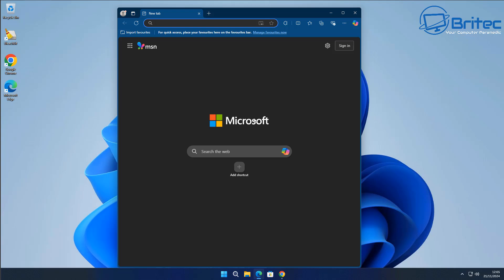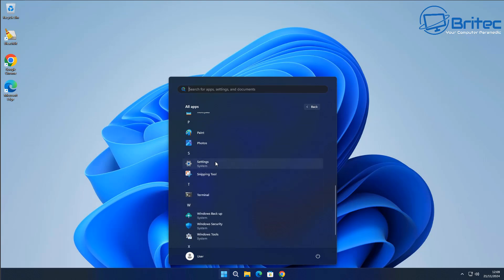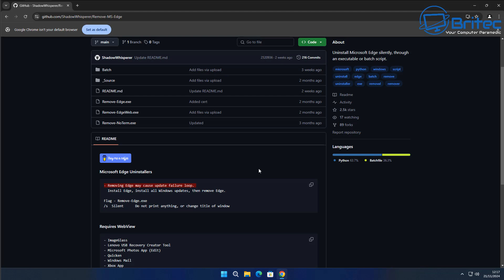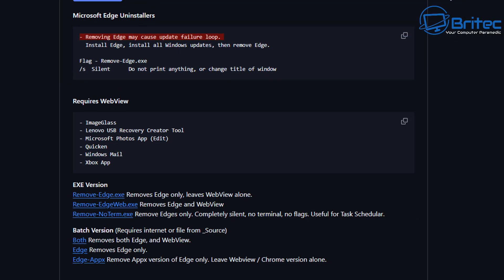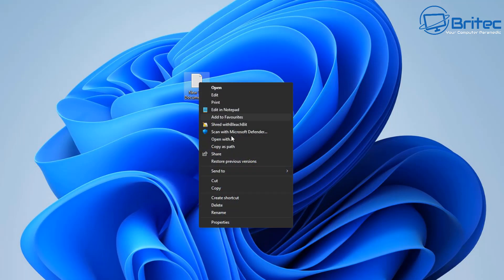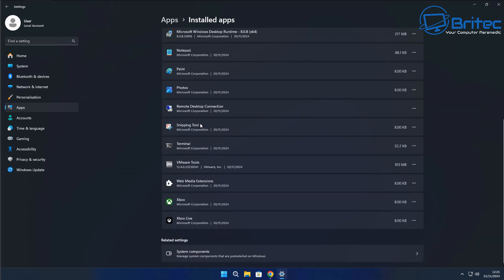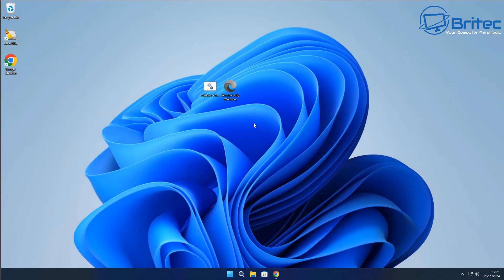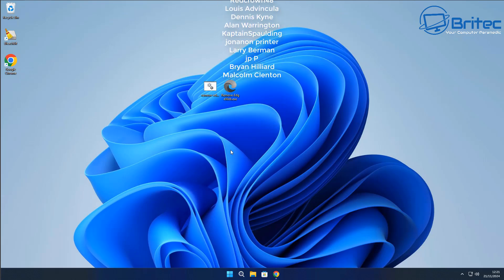Can We Safely Uninstall Microsoft Edge Yet?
A lot of people hate Microsoft Edge and don't even want it on their windows 11 operating system, but Microsoft wont allow you to uninstall Edge browser from your Windows 10 or Windows 11 PC or any other version of Windows that has Microsoft Edge on it. So you may of seen many ways to remove Microsoft Edge from your PC, but a lot of there videos are now obsolete and also, removing Microsoft Edge and WebView2 can break the Windows operating system, so is it real worth the hassle? No, just leave it alone.

EU users have the right to uninstall Microsoft Edge by european law. They can uninstall Microsoft Edge due to the European Union's (EU) Digital Markets Act (DMA)